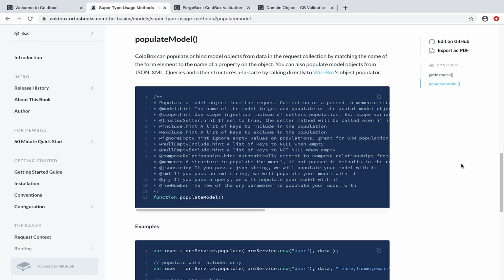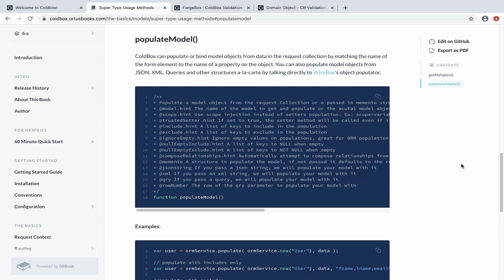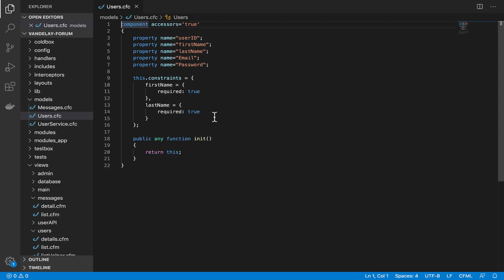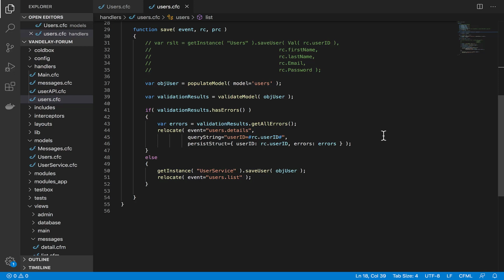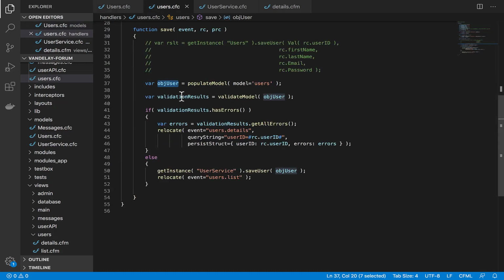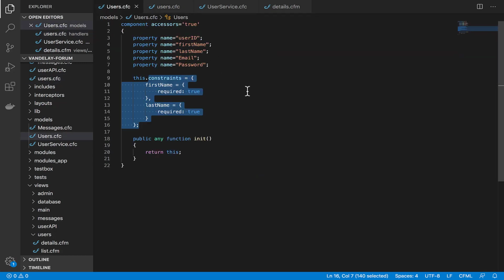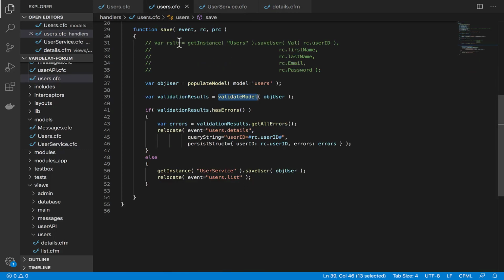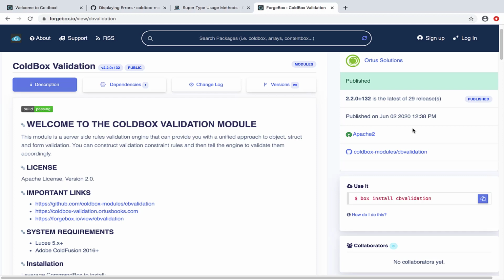6 4 model data binding and validation Original